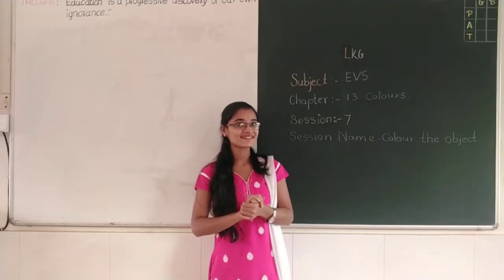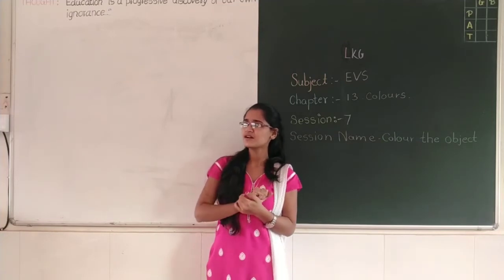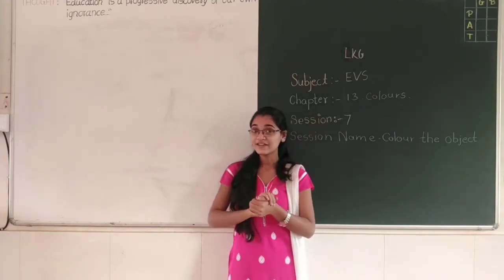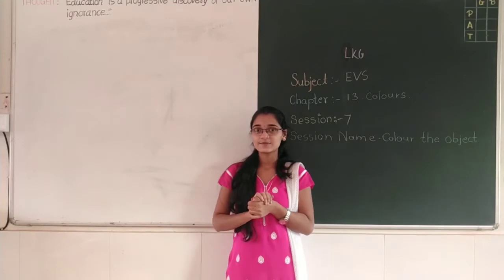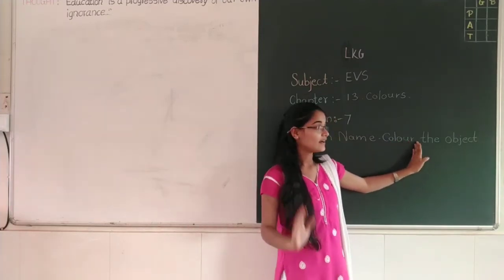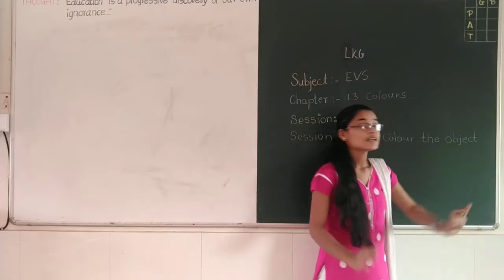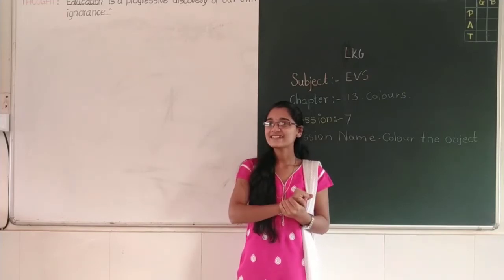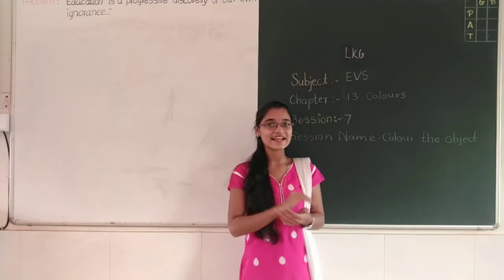LKG,SUB EVS,CHAPTER 13 COLOURS,SESSION 7,SESSION NAME COLOUR THE OBJECT